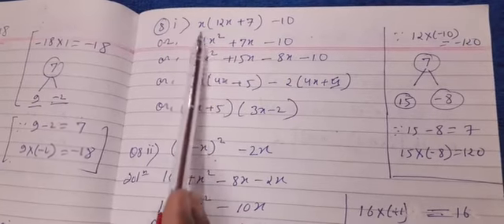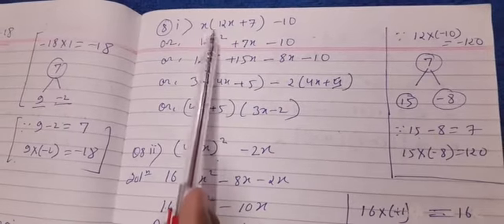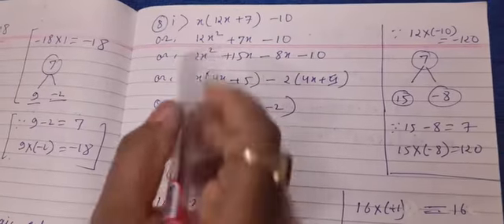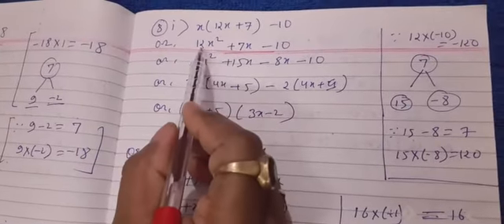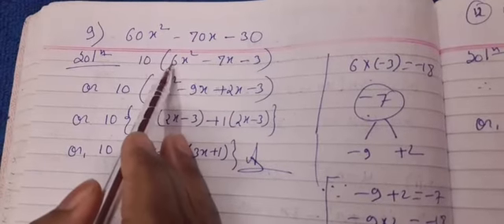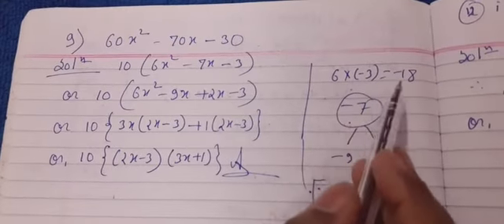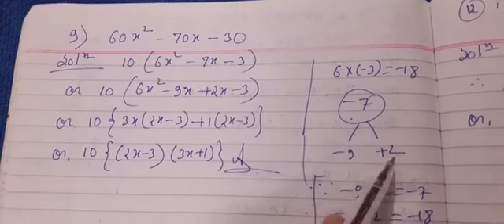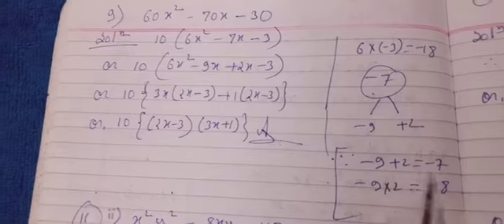factorisation//M.L.AGARWAL//STD 9// Qn. 8,9